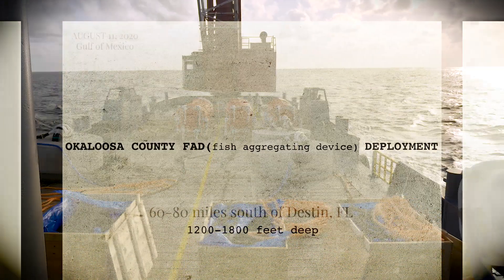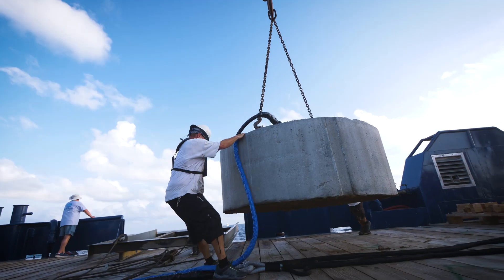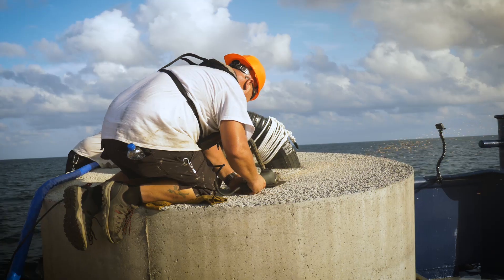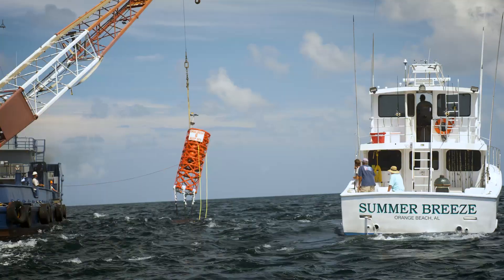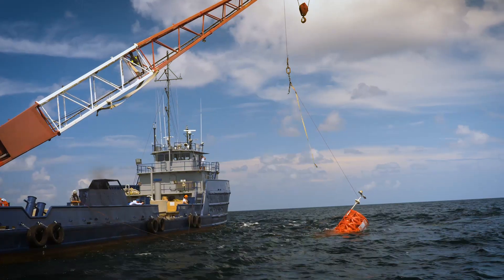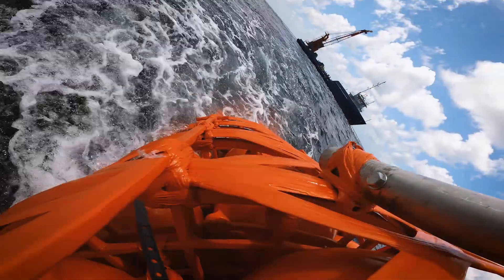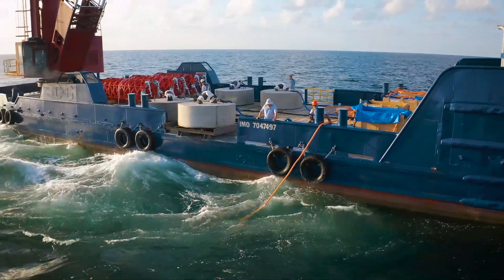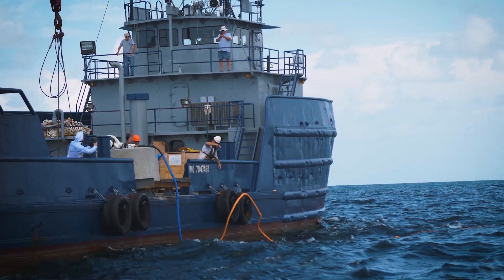Fish Aggregation Device Buoy Network Deployed Offshore Destin - Fort Walton Beach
Destin-Fort Walton Beach, FL, the tourism department of Okaloosa County, has completed the deployment of the first four Fish Aggregating Device (FAD) buoys on August 11, 2020. The deployment occurred at four locations, 60-80 miles offshore Destin-Fort Walton Beach. The buoys are attached to a ~32,000lb concrete anchor to prevent the buoys from moving from their deployment location. These specific buoys are approximately 15ft tall with the majority of the structure existing below the waterline, providing habitat or structure for smaller fish species which become food for larger highly sought-after species of pelagic fish like Tuna, Marlin, and Mahi Mahi.